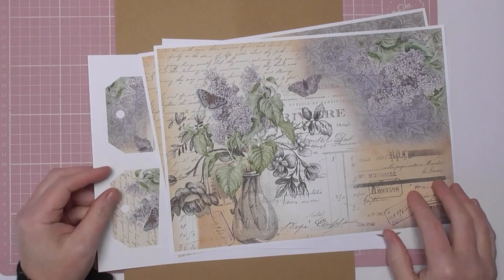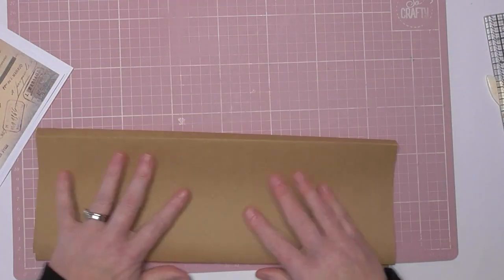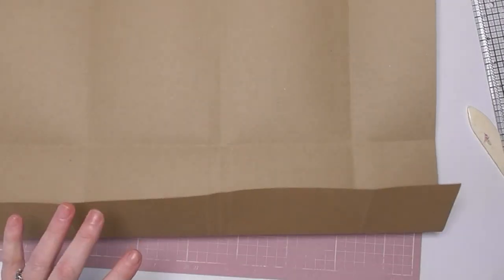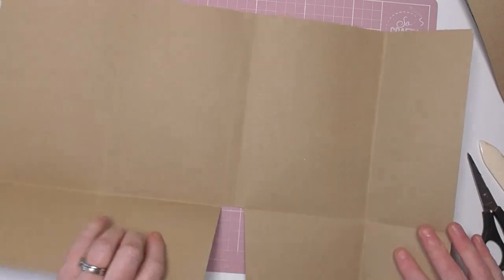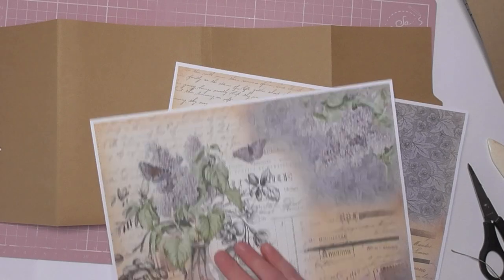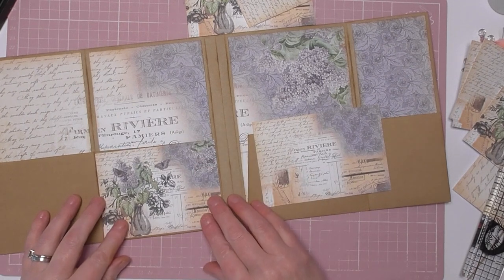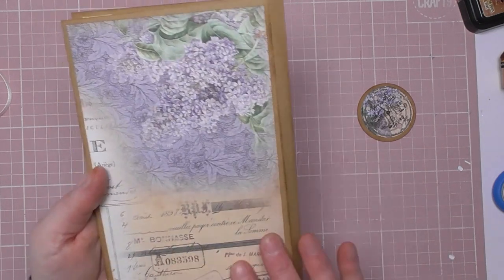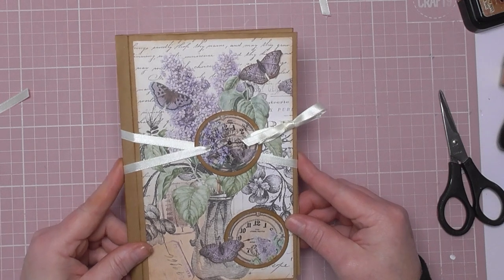Pocket folio tutorial with free digital download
Today I am sharing a quick and easy pocket folio using the Friday freebie from my group.